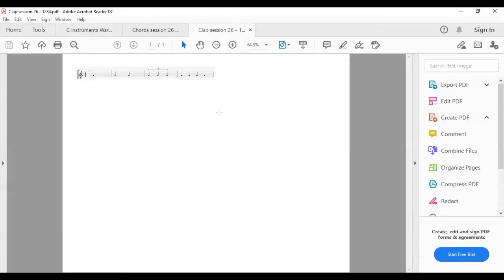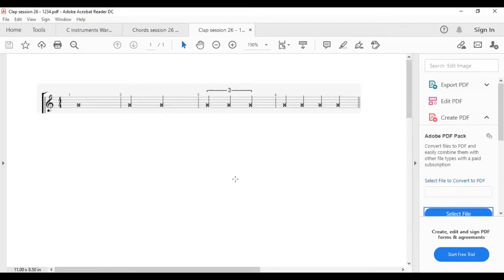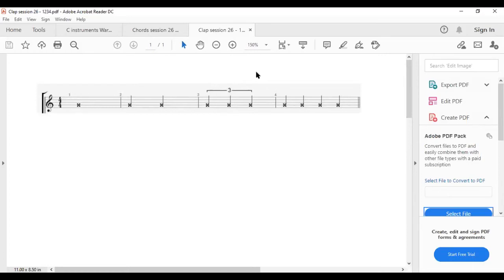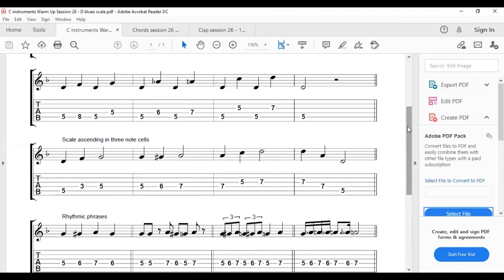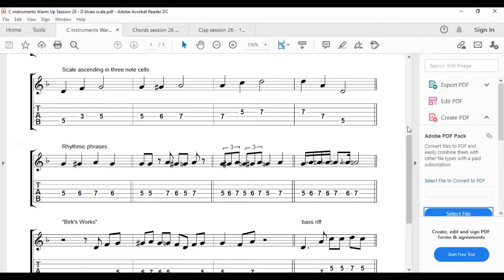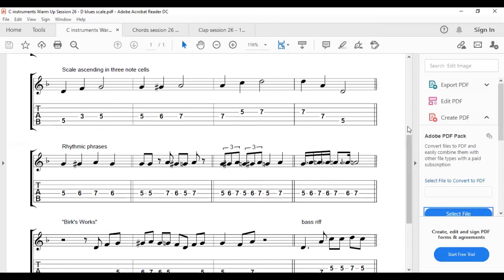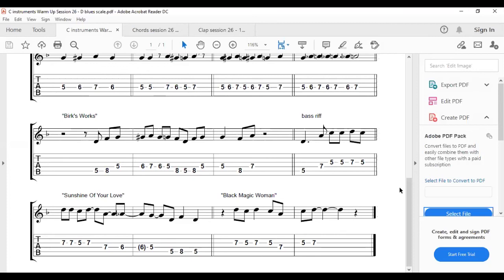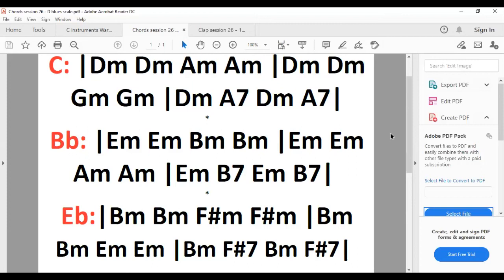Warm Up Session No 26 D blues scale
David Warren presents a free warm up session every Friday morning on Zoom for all instruments (guitar, piano, sax, trumpet, bass, drums etc) based around a different scale or rhythm each week.